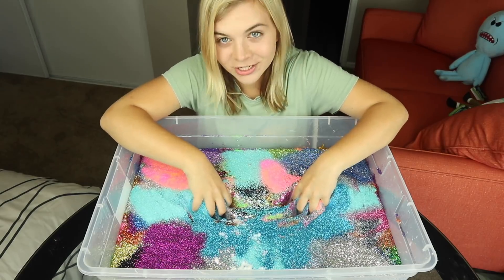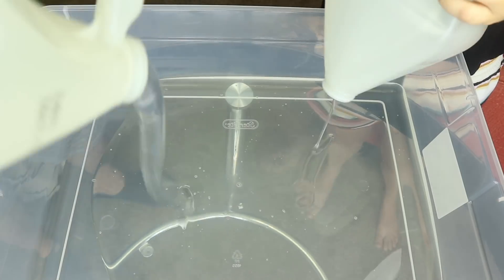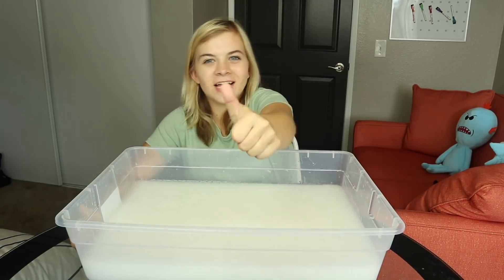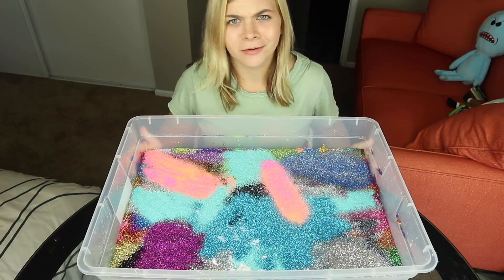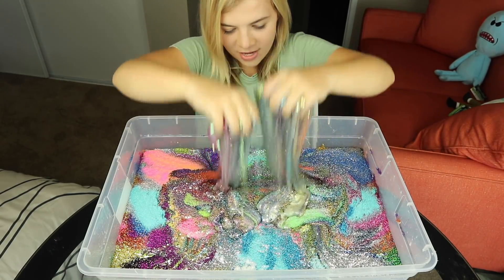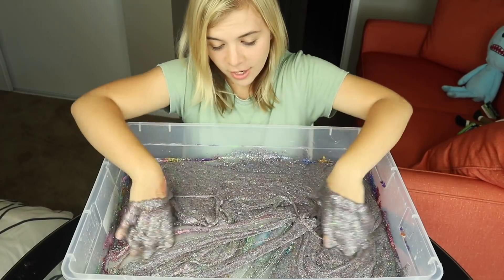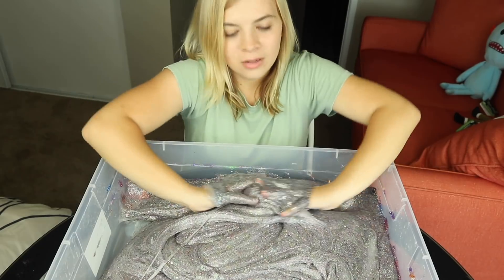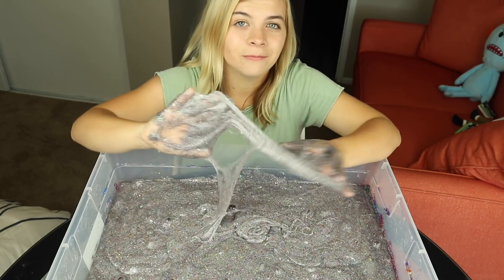MIXING 100 BOTTLES OF GLITTER INTO GIANT SLIME! 😱 // SoCassie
SO. MUCH. GLITTER. This was AWESOME!!

Want To Send a Package Or Letter?! ►
174 West Lincoln Ave. #324